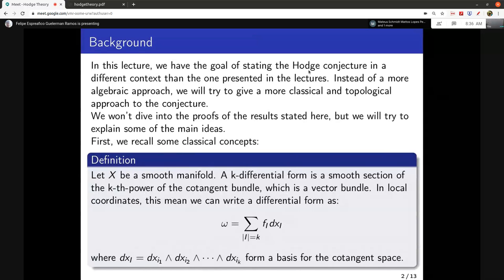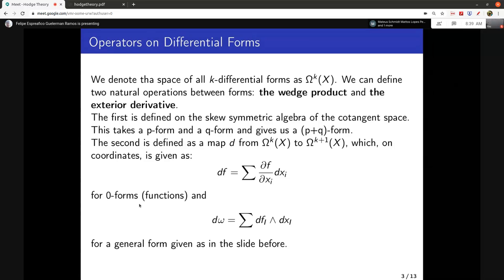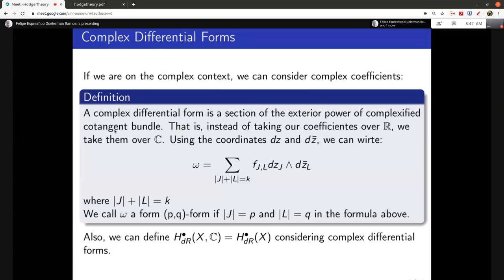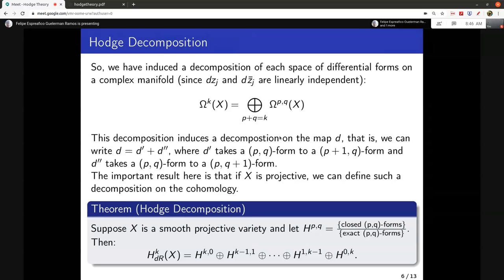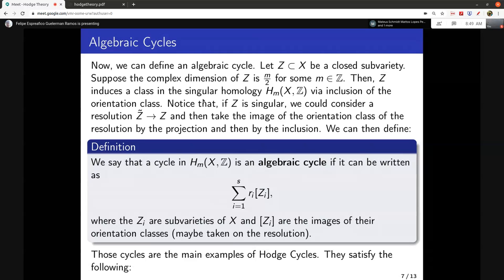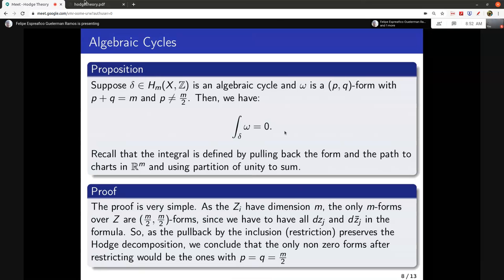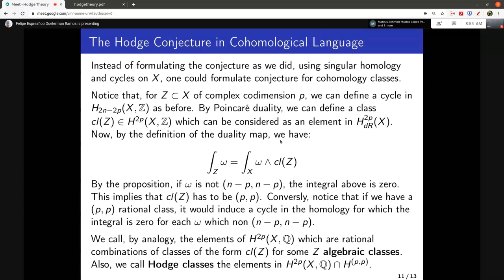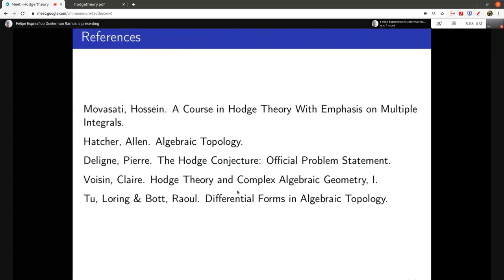Programa de Doutorado: Teoria de Hodge - Aula Extra 04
Aluno: Felipe Espreafico Guelerman Ramos
Aula Extra 04: Hodge conjecture